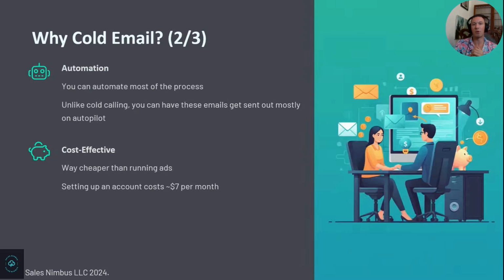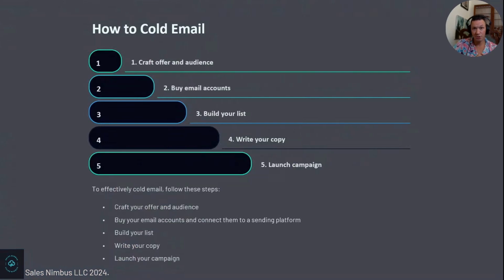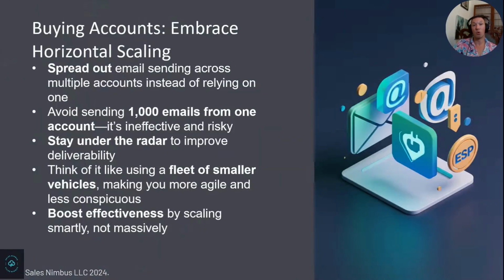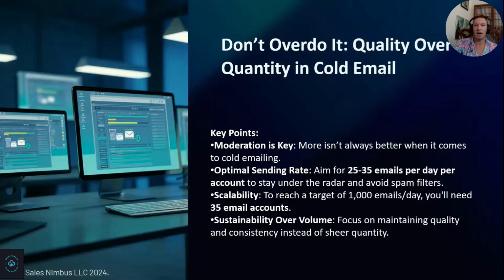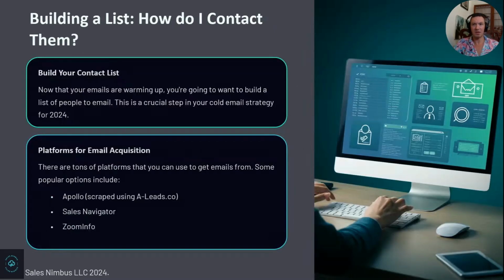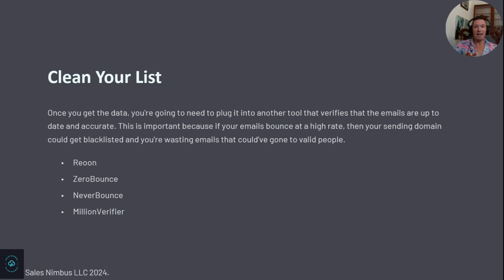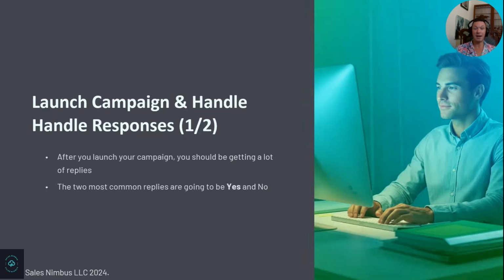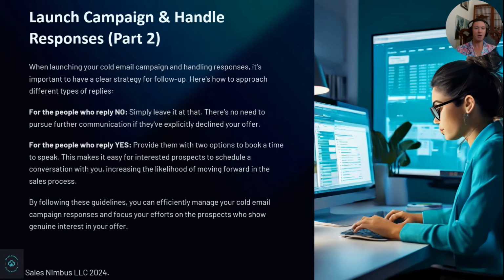Cold Email: What you’ve been told is totally false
Want to SCALE your business?

If you’re new here, I’m Joe Budzinski, co-founder of Sales Nimbus, where we specialize in scaling companies with cold email, sales automation and AI-powered strategies. We began with a dream of democratizing and demystifying the lead generation systems used at the Fortune 500 for small businesses. Our portfolio is now growing with tech companies that are thriving under our guidance.

Today: Sales Nimbus is helping tech companies generate predictable revenue and scale to new heights. Our strategies work and they are tailored to your industry and business needs. We don’t just offer advice—we partner with you to make it happen.

FULL DISCLOSURE: I create content with a long term goal of making money, but my goal is to use it to build trust with business owners, identify the best ones, and assist them in scaling their businesses. When we find the right fit, we go all in and partner up.